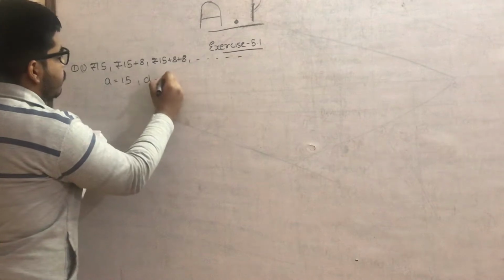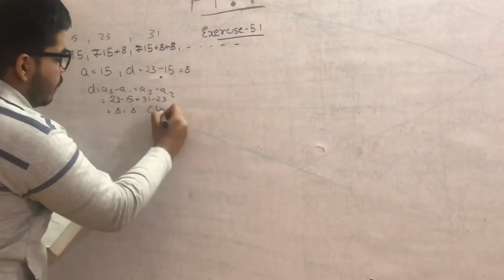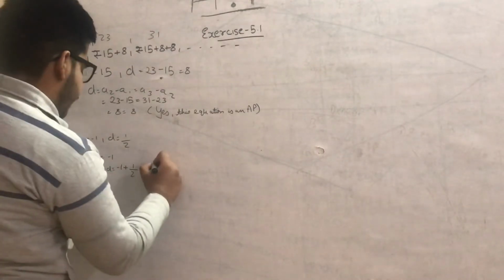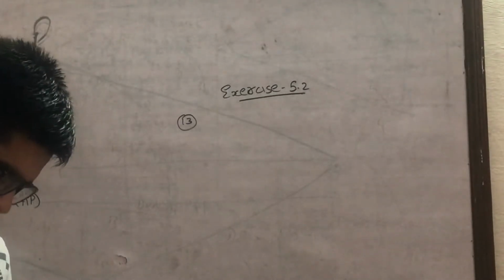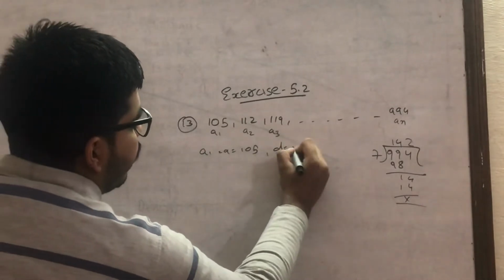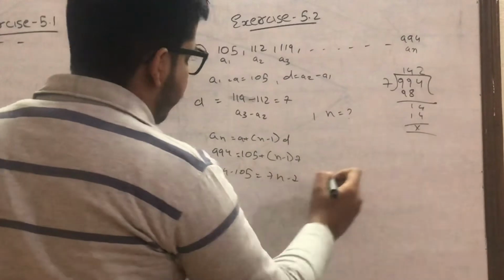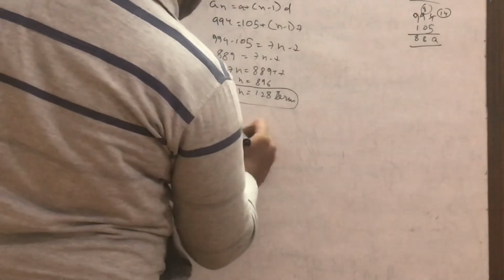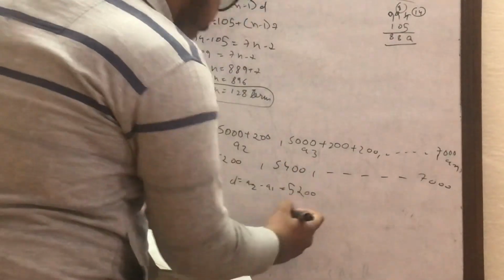Shamit s presentation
For tuitions class ix n x maths n science